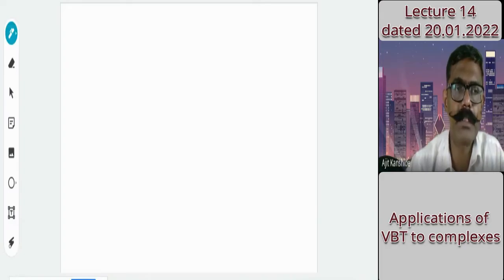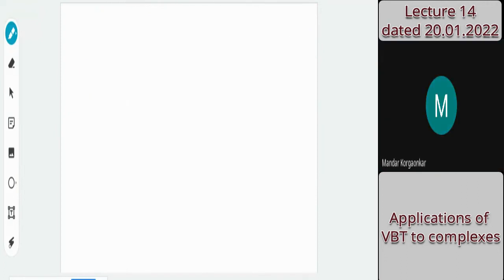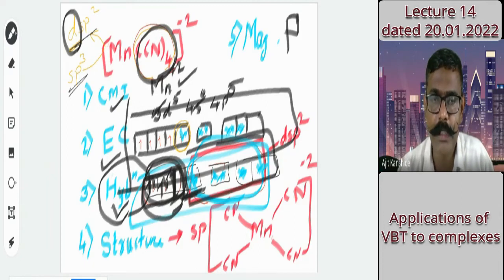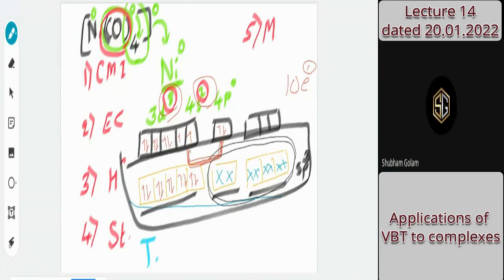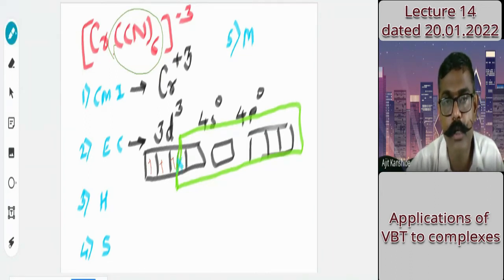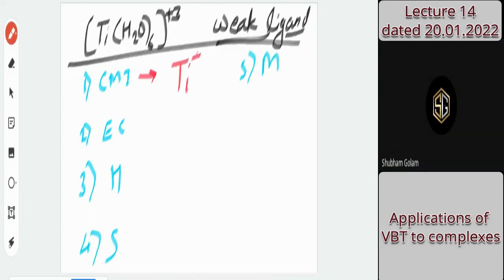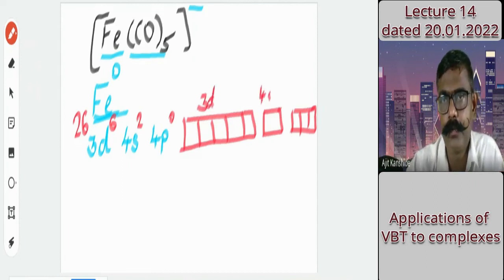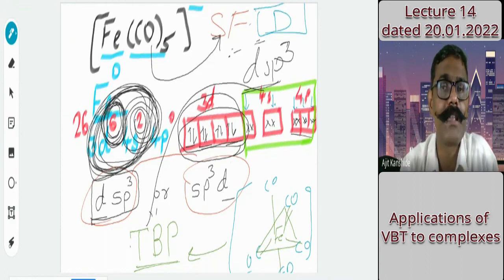Applications of VBT to complexes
Tetrahedral, octahedra, trigonal bipyramidal geometries, and various possible hybridizations are discussed.